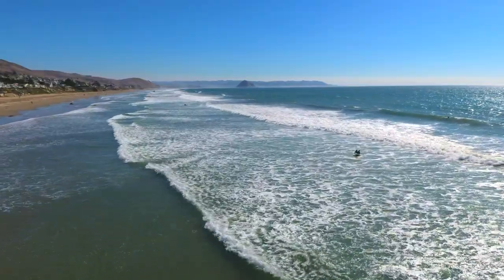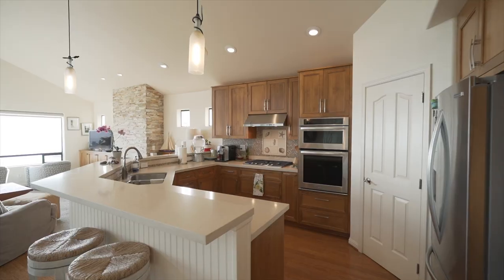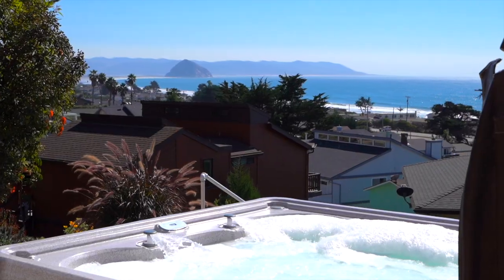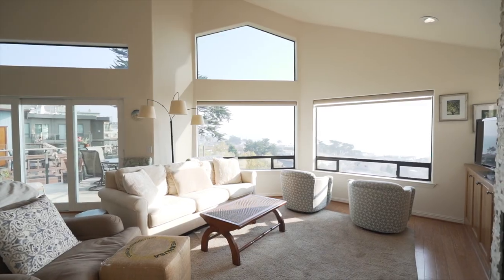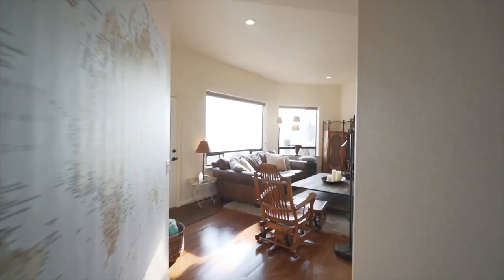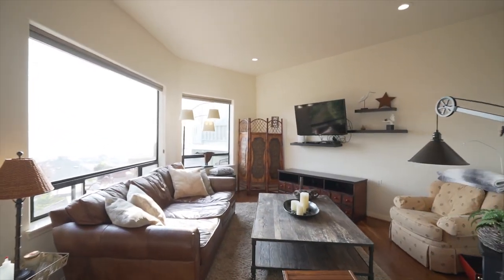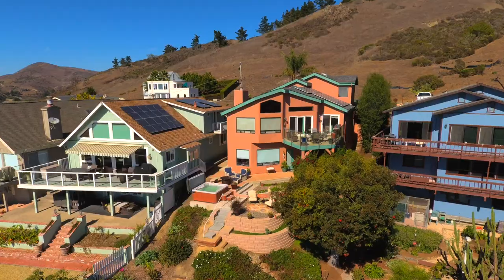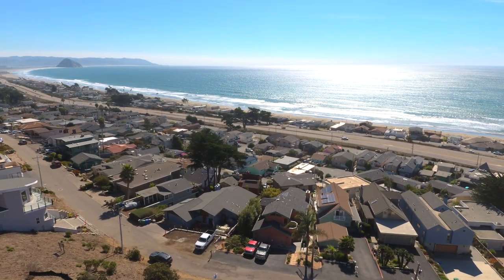2640 Richard Ave | Cayucos, CA